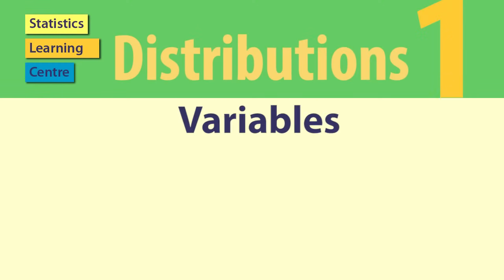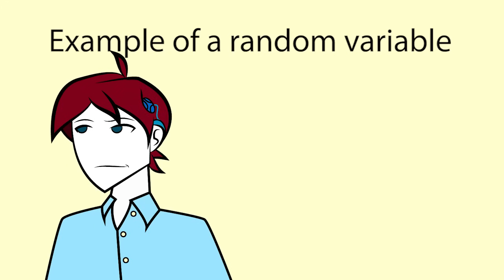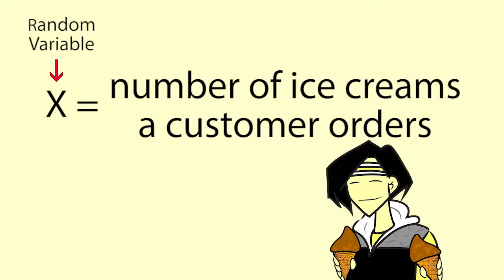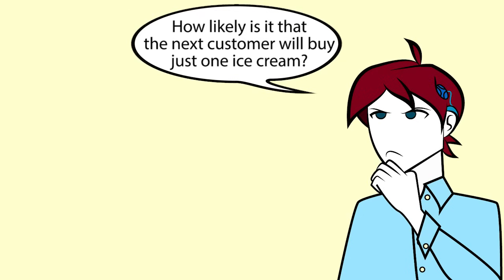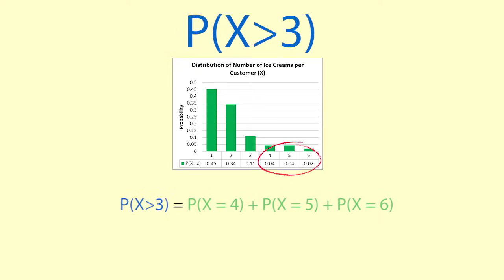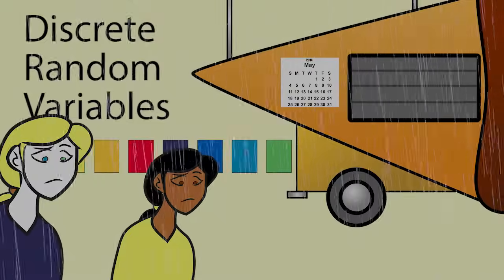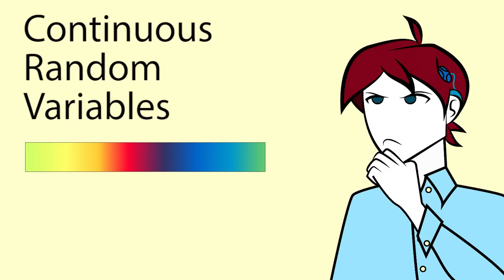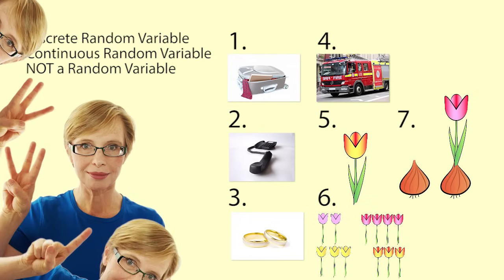Random Variables and Probability Distributions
The idea of a random variable can be surprisingly difficult. In this video we help you learn what a random variable is, and the difference between discrete and continuous random variables.

0:00 Introduction
1:13 X is defined as the number of ice creams a customer orders
1:30 Historic data is used to estimate the probability of each number of ice creams
1:50 The distribution is graphed, find P(X=1) etc
3:07 Examples of discrete random variables, not random variables, and continuous random variables.
4:13 Quiz to check your understanding